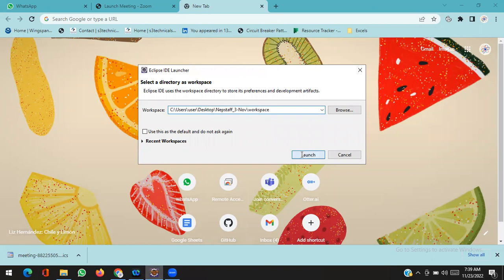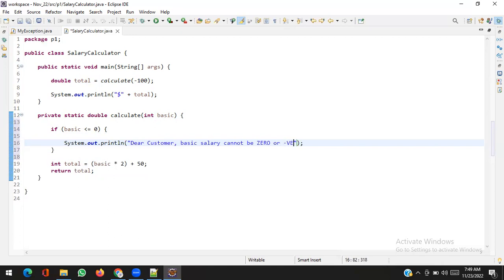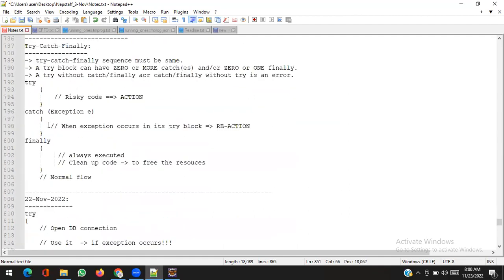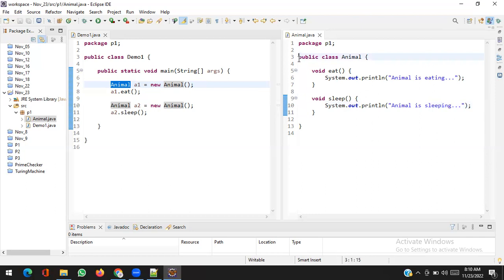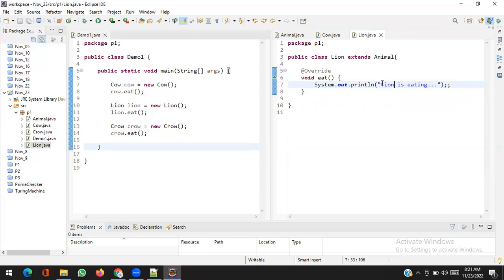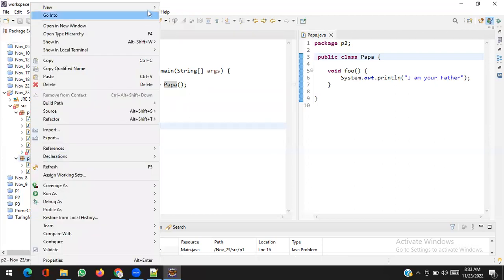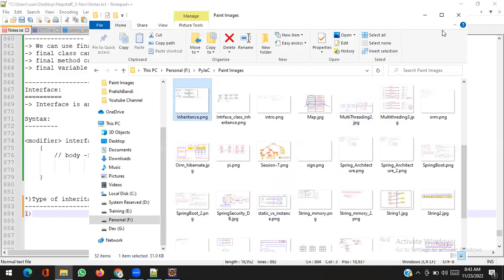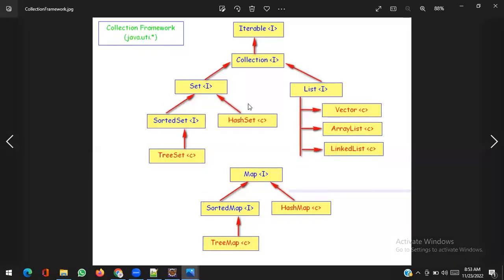Session 10 Core Java 23 Nov